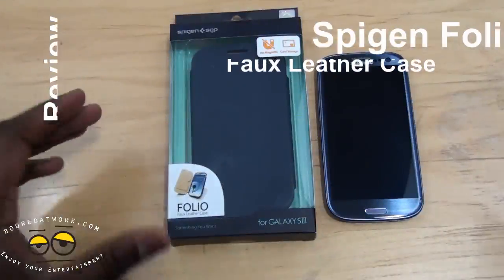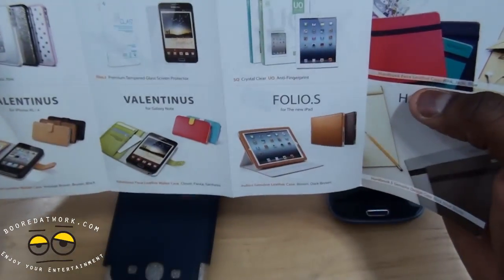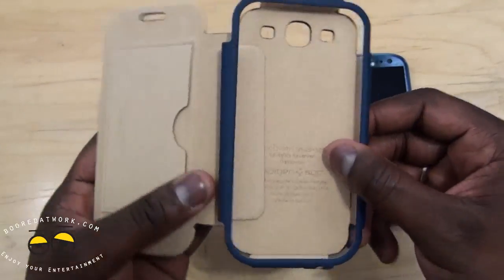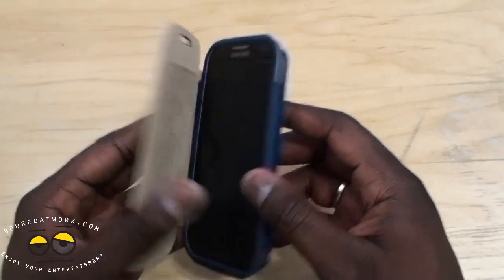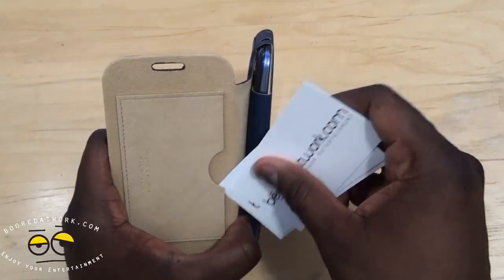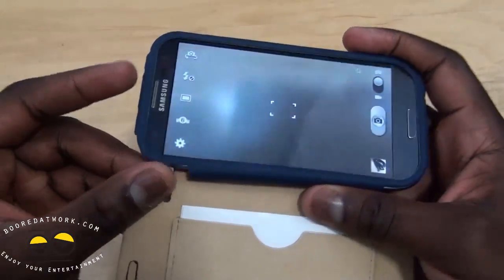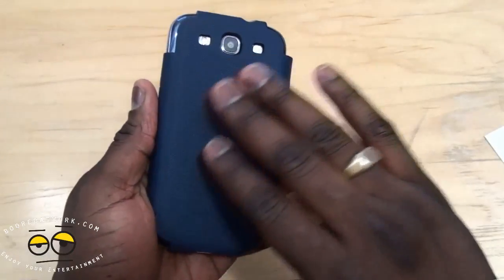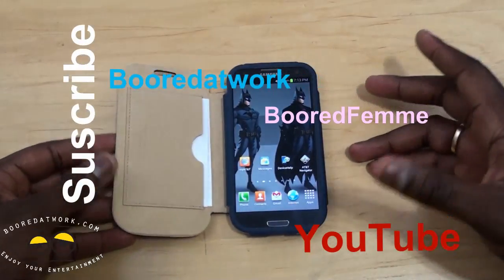SPIGEN Samsung Galaxy S3 Leather Case Folio Series Review.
SPIGEN SGP Galaxy S3 Folio Case is a slim and lightweight wallet case made with synthetic leather that has a fabric-like texture. The slightly patterned exterior makes the case smooth to the touch. Samsung The interior is finished with a soft Chamude material that protects the front of the device at all times. The Folio Case functions as a case and wallet to keep all your essentials together for easy convenience.
Samsung Galaxy S3 Folio Case is designed with the appropriate cutouts for the speaker, camera and other openings to provide the best performance both in functionality and safety. The case also features a slot on the inside of the flap to hold any notes, receipts, business cards, or IDs. The Folio Case will add a professional touch to your Samsung Galaxy S3.

Faux leather
Soft Micro fiber chamude interior